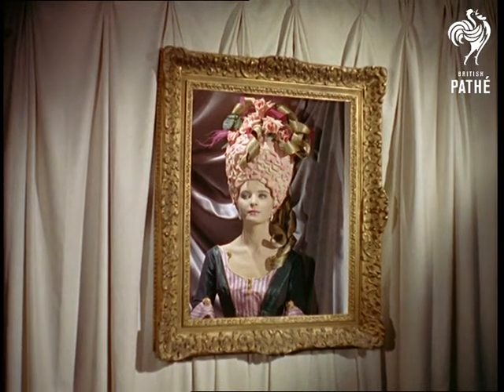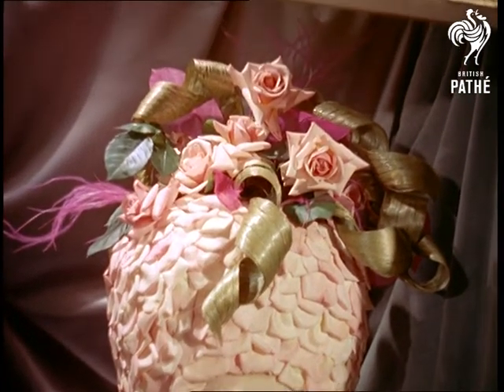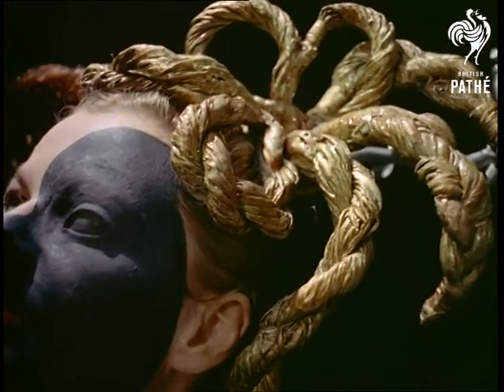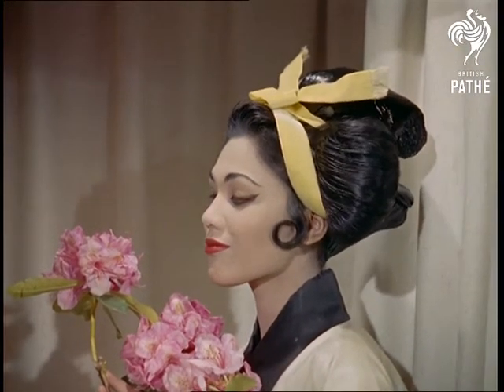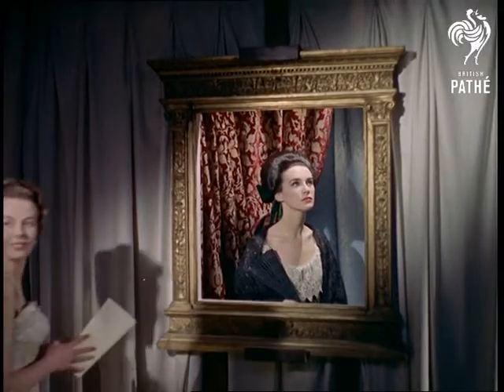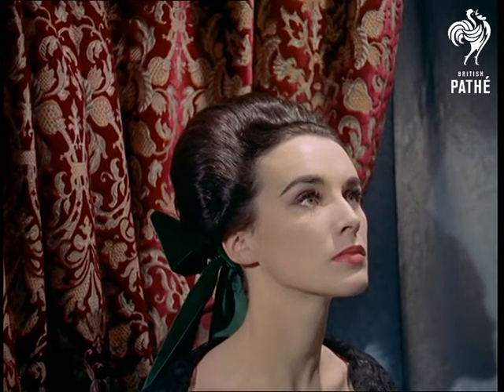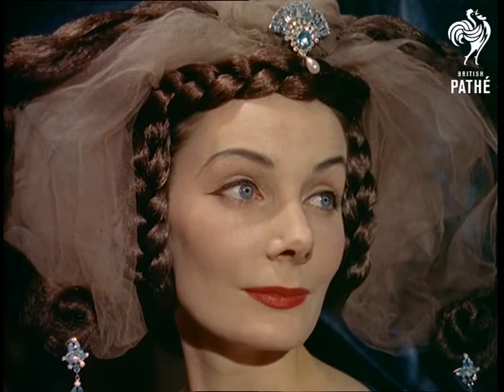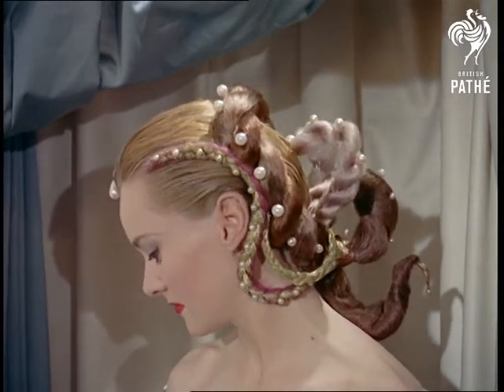Old And New Master Hairstyles (1957)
O'Hana Galleries, Mayfair, London.

M/S of a girl with bizarre tall flower arrangement on her head. Girl is placed in massive golden frame  - she is a picture on the wall. C/U of the girl's face reveals pink rose petals around her face which go all the way up to the 'rose basket'. Flowers, leaves and curled golden ribbon made of her long blond hair are arranged together. This hairstyle is inspired by Gainsborough tells the voiceover.

Hairstyles inspired by the great artists of the past are created by 'the artist of the present' - celebrities hairdresser René, whose most famous client is Princess Margaret. They are presented to the public in from of picture exhibition staged in the O'Hana Galleries in London's Mayfair.

M/S of a girl's profile in, now more modern frame. C/U of the girl's face as she slowly turns to face the camera. Half of her face is painted black. Her hair is 'dreadlocked' and twisted up into 'snakes' - looks like Medusa's Head. Legend says - DON'T LOOK! This one is said to be inspired by Picasso, voiceover informs.

M/S of the two girls in frames. M/S of René and model Barbara Goalen looking at the exhibits. C/U of one of the framed girls shows a hairstyle inspired by the modern Japanese artist Foujita. Four 'humps', two over the ears, one on top of her head and one on the back, were 'glued' by using 'tons' of hairspray. A yellow ribbon is tied across her head - very Madam Butterfly look.

Renoir, Velasquez and Botticelli are also on the list of the artists who inspired René. Other hair styles shown in the film are more conventional although their presentation is very original.

Note: Girls modelling the hairstyles are Meryl Colebrook, Sheila Lynch, Edwina Carrol Letitia, Beril (Beryl?) Grey, Maureen o'Leary and Pamela Broadly.
 FILM ID:63.1